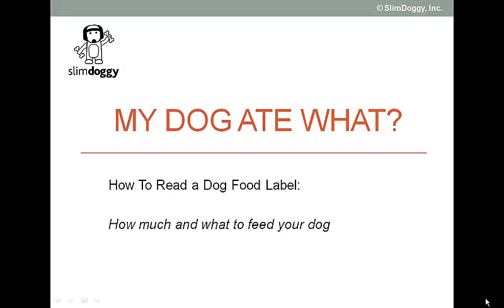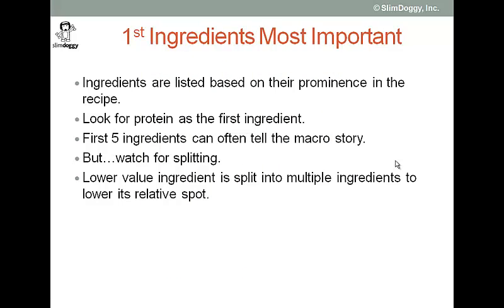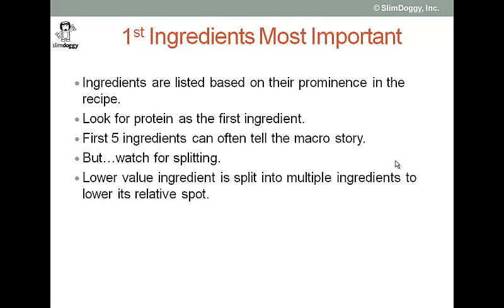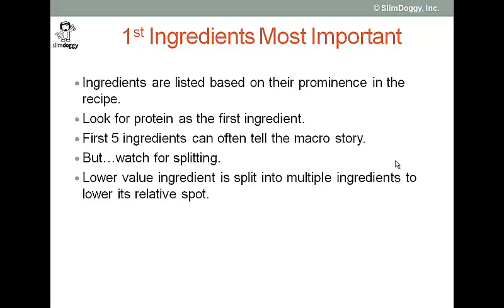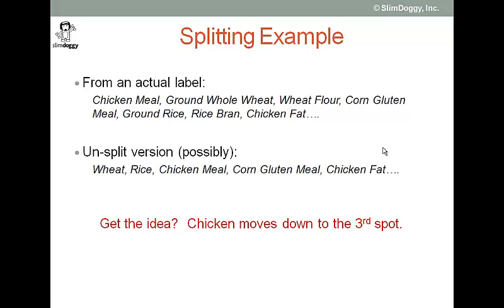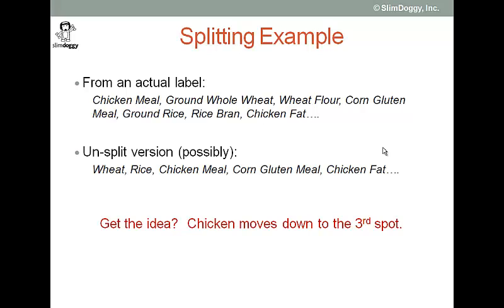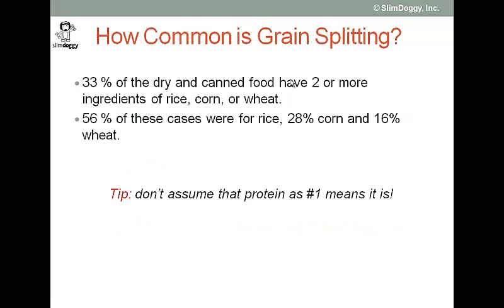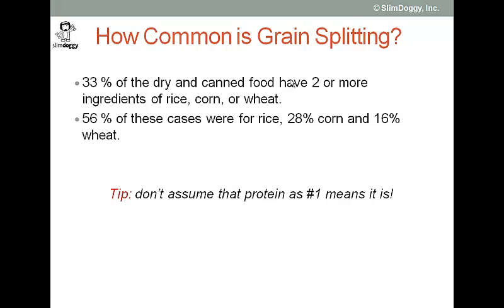MyDogAteWhat Part 6 Spltting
Ingredient splitting and how it impacts the dog food label and the potential harm to your dog.